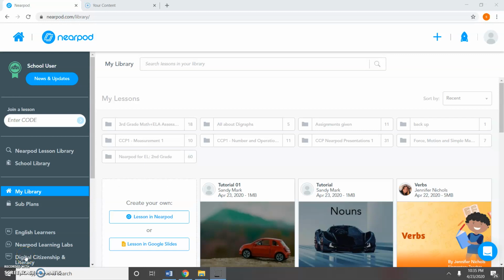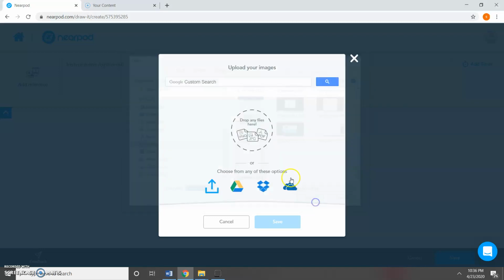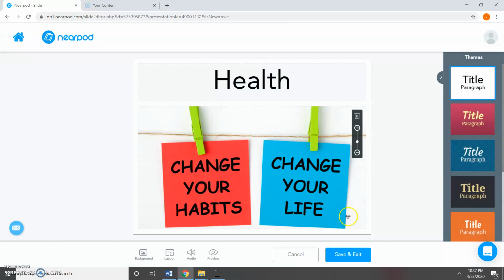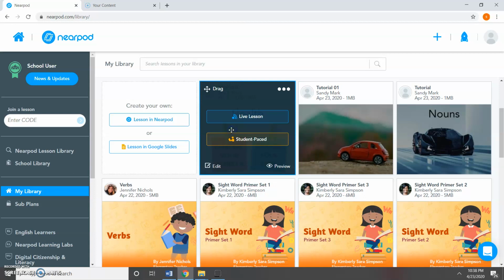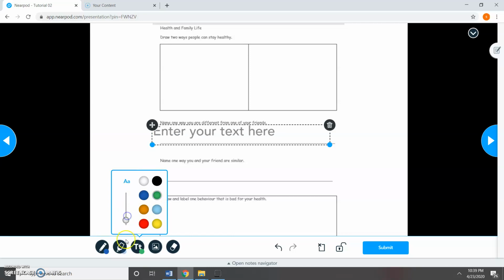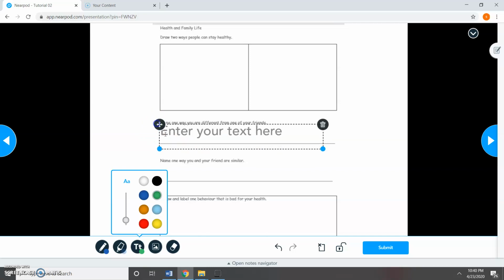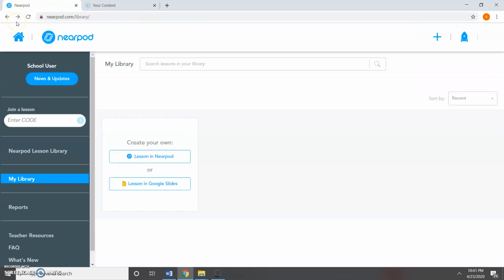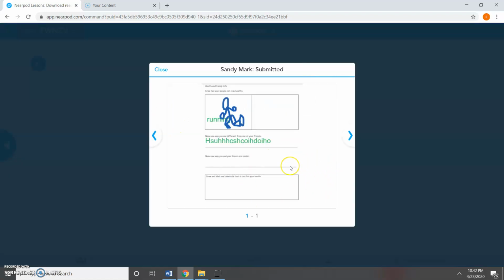How to use Pdf or screenshots in Nearpod lessons.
Special note: PDFs can be uploaded directly unless you only want to include part of the document. Screenshots is a must for Microsoft word documents. You can also add photographs of your worksheets.